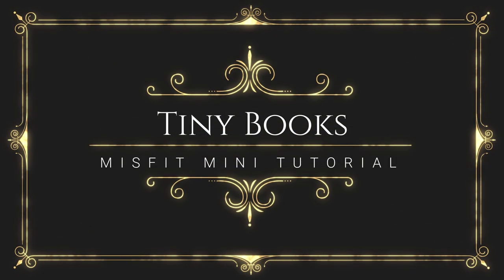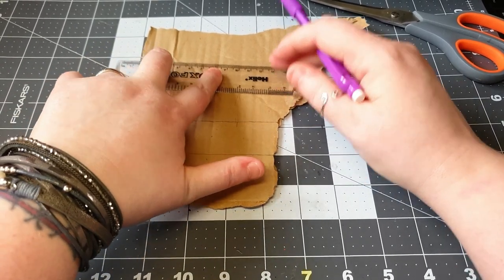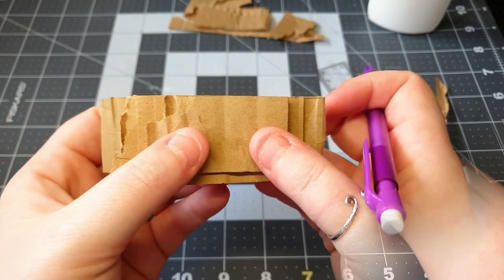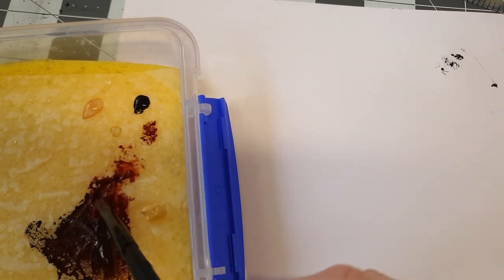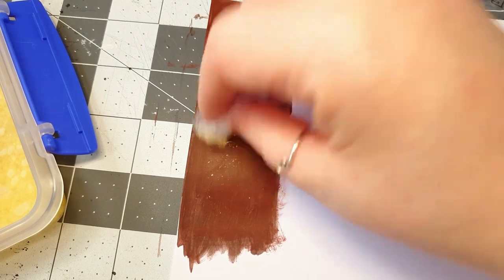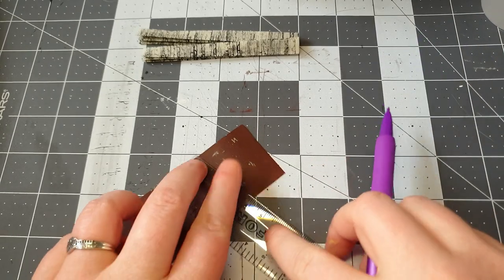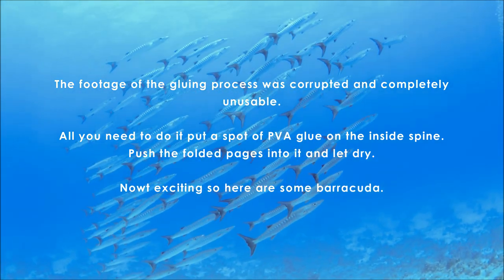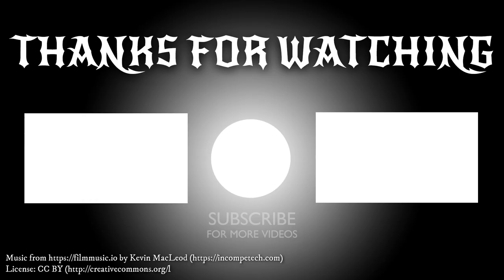📚 The SIMPLE Way to Make CHEAP BOOKS and TOMES for your Tabletop Games Terrain | MM 006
Need tiny little books? Watch this episode to see how to make realistic dungeons and dragons tabletop terrain scatter / enhancements.

Using very basic materials, in about half an hour, you can make yourself a whole library of realistic looking miniature books and tomes with minimal effort.

Why spend a fortune for plastic when you can make your own stuff at home and have it look 97.6% more real than other products!

Miniature Misfit is a participant in the Amazon Services LLC Associates Program, an affiliate advertising program designed to provide a means for sites to earn advertising fees by advertising and linking to Amazon.com, Amazon.co.uk, Amazon.it, Amazon.de and other Amazon stores worldwide.